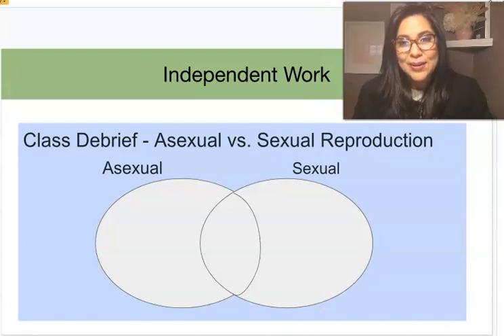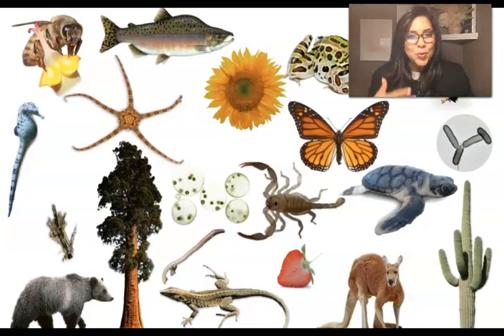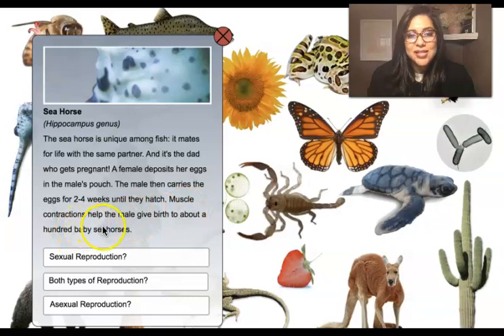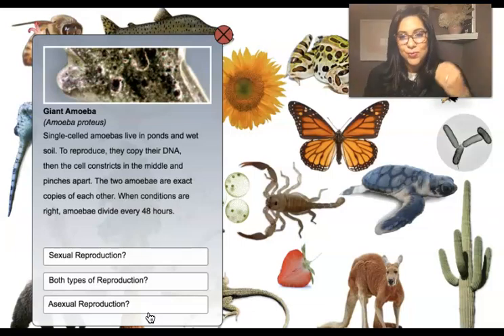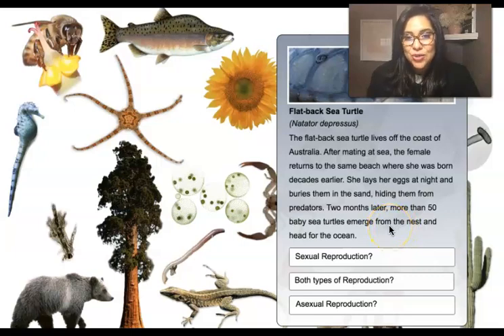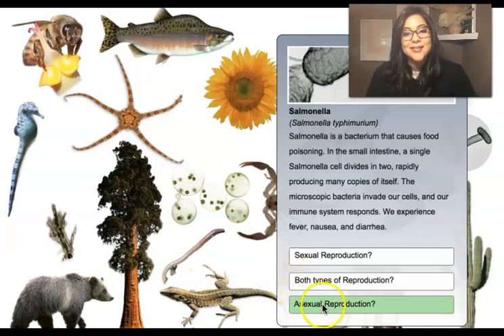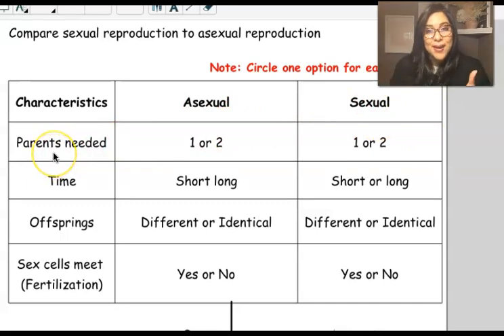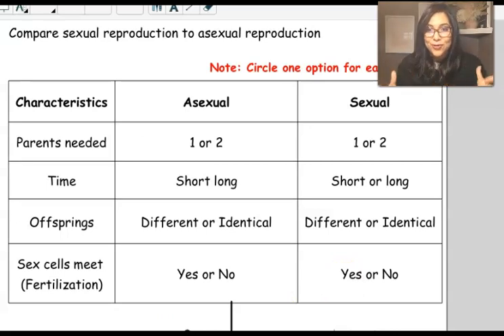Unit 4 Task 4 Elaborate Nature via Nurture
How can we use environmental and genetic factors to explain changes in organisms?